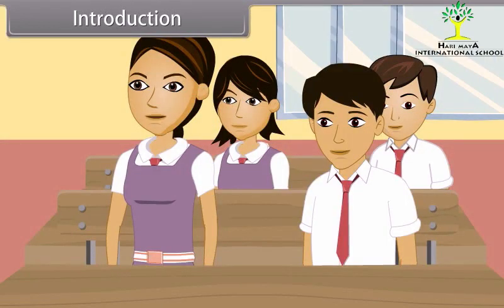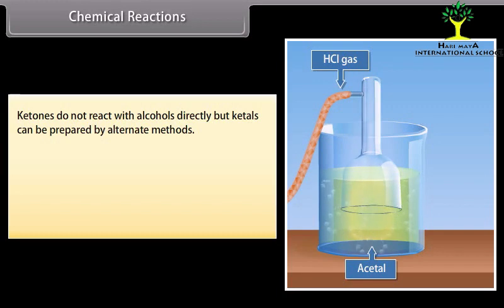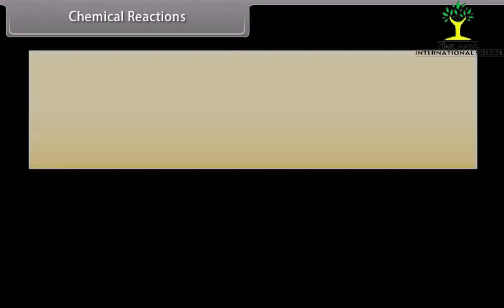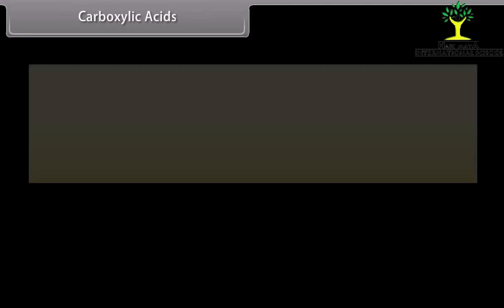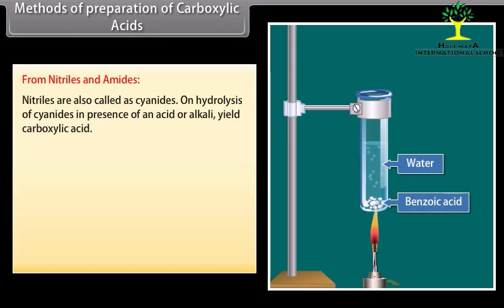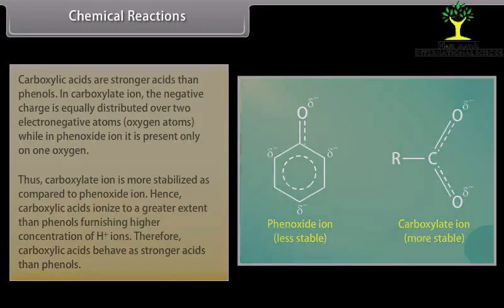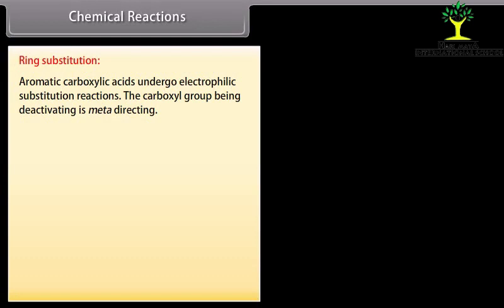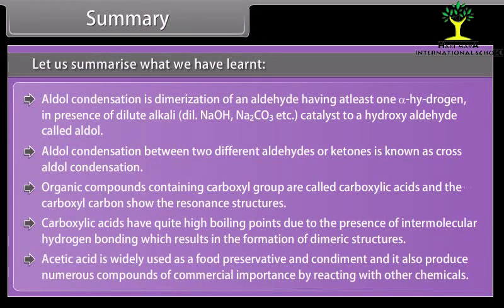Aldehydes, Ketones and Carboxylic acids II